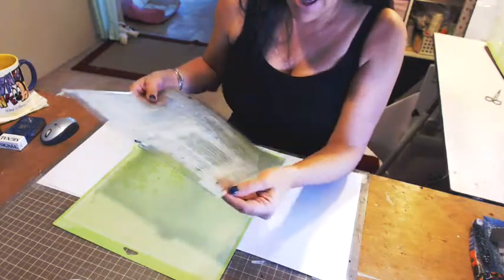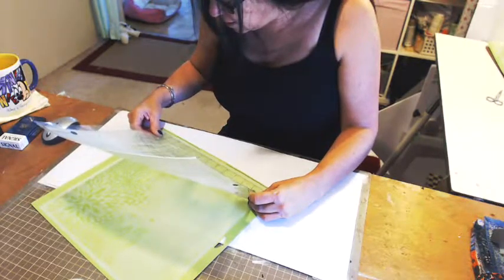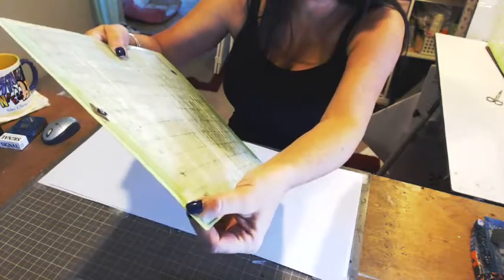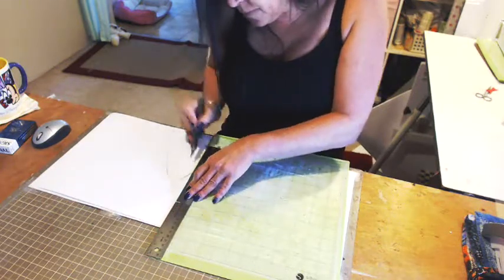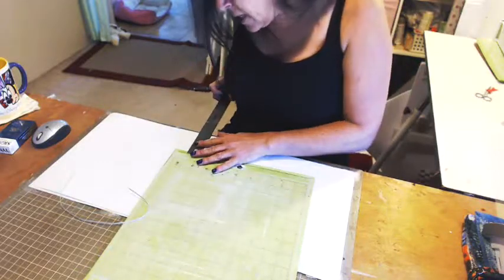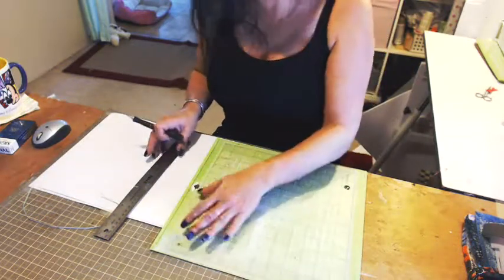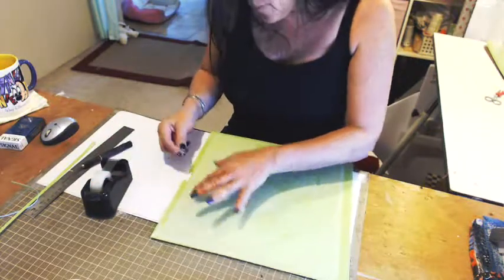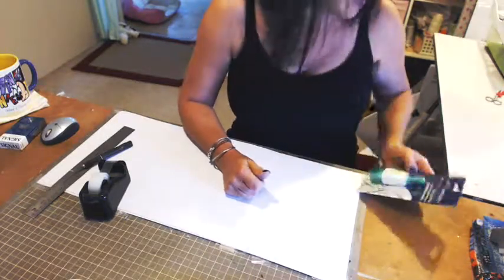How to convert your Cricut Mat to fit the Silhouette Cameo